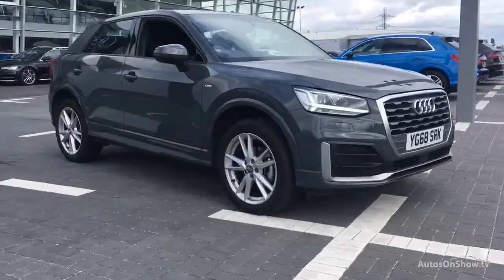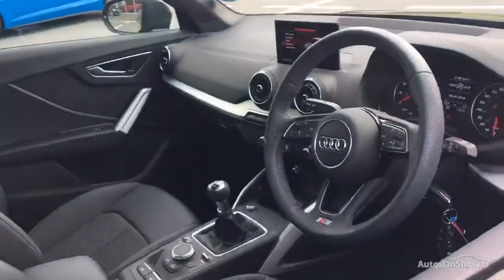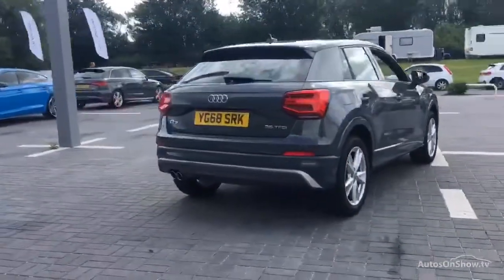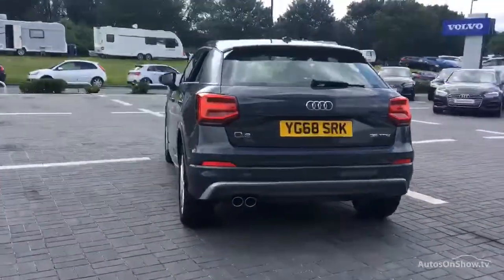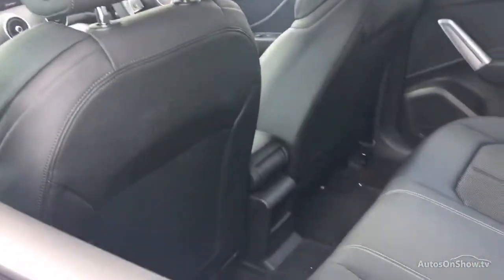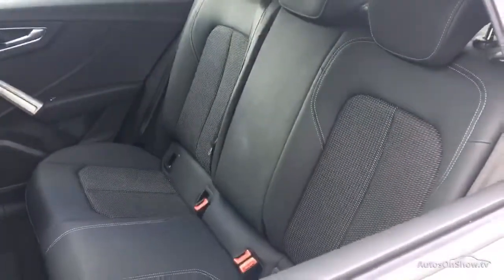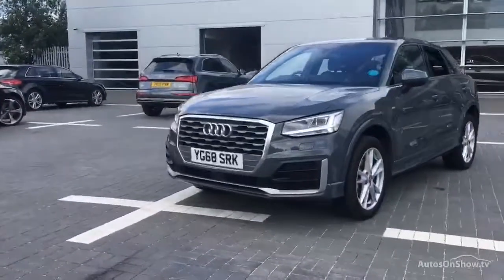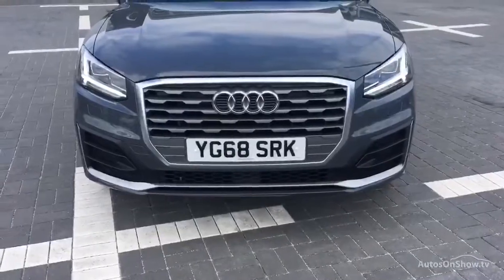AUDI Q2 TFSI S LINE GREY 2019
2019 AUDI Q2 TFSI S LINE ESTATE PETROL, in GREY